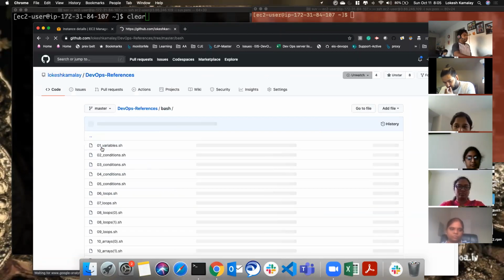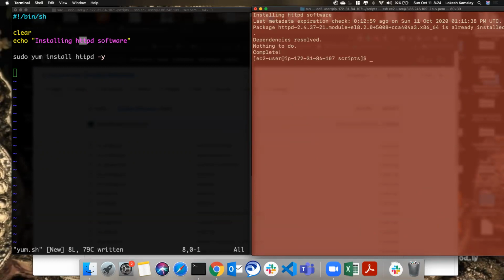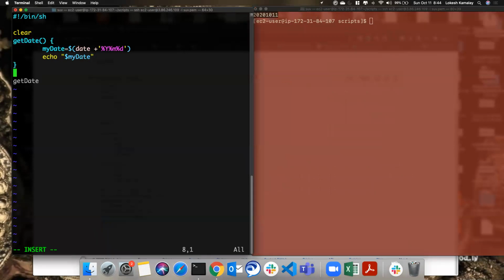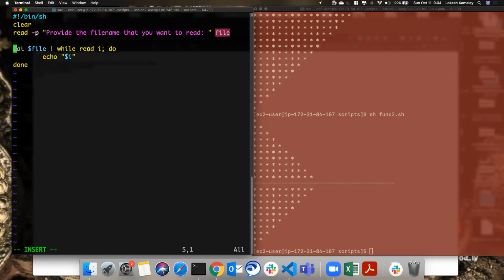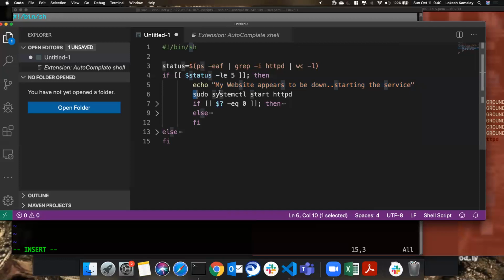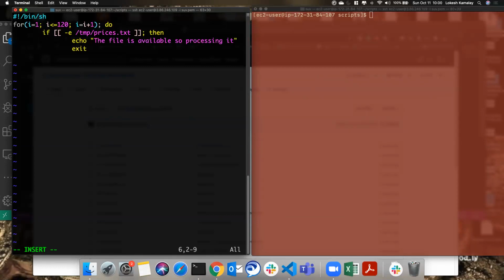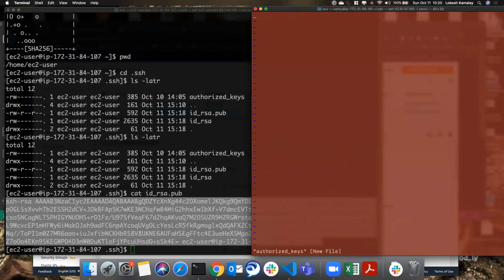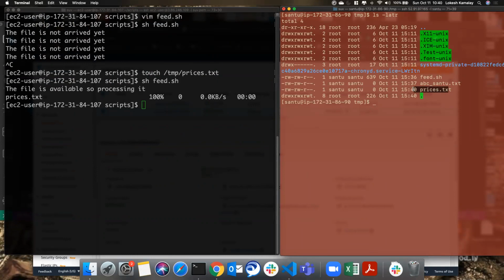005 Bash Scripting - ssh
Made for SUV Team